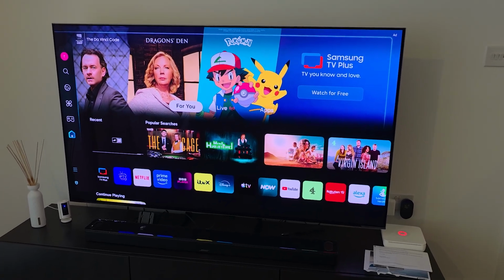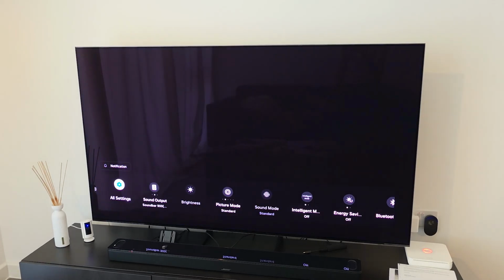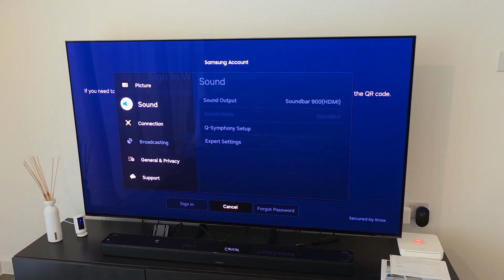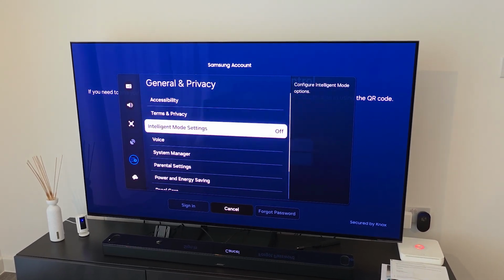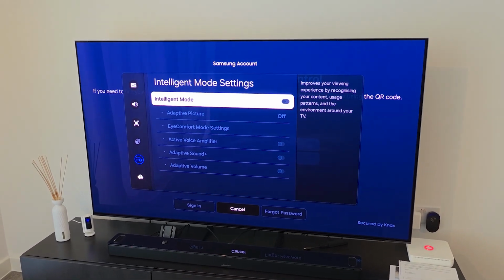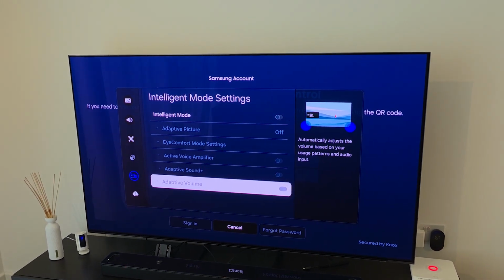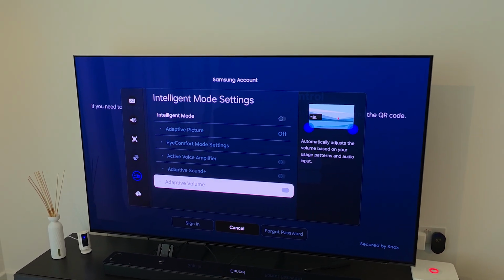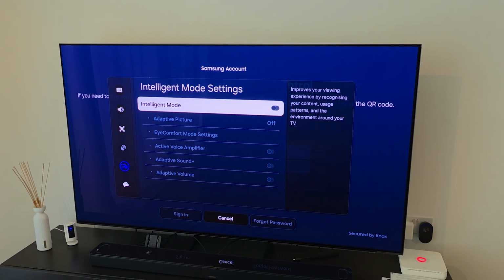How To Fix TV Volume Keeps Going Up & Down By Itself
How To Fix TV Volume Keeps Going Up & Down By Itself, Fix TV Volume Keeps Going Up & Down By Itself